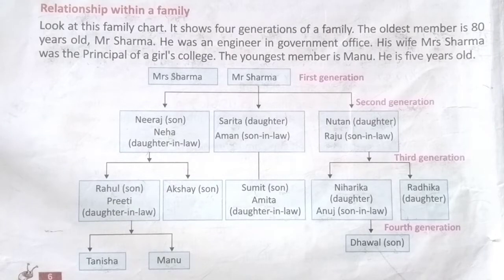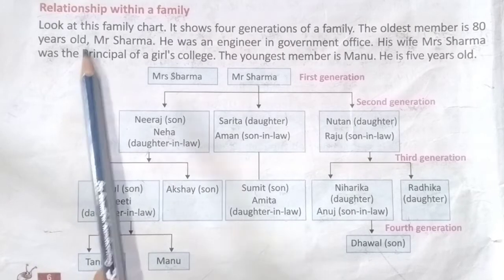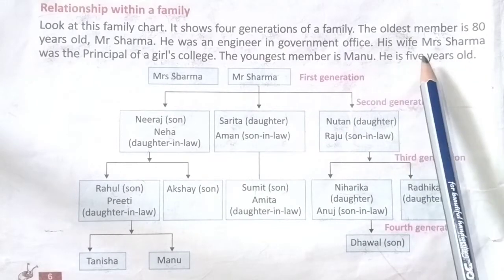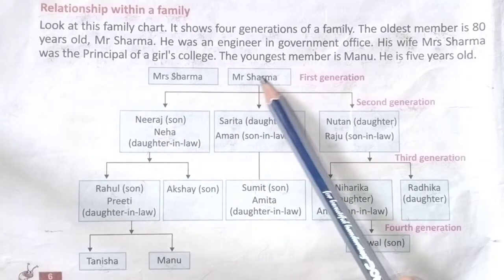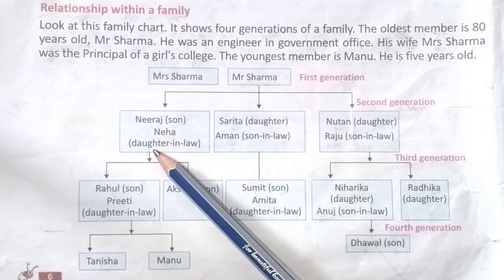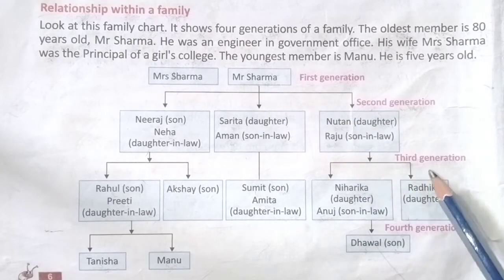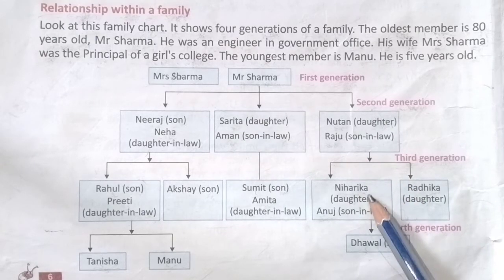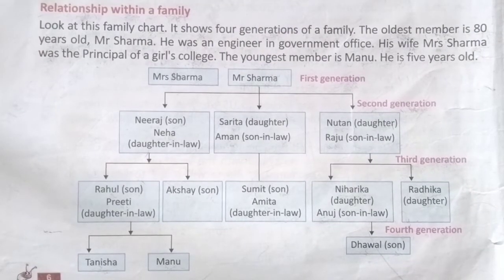Class-5 EVS Green World Lesson - Family Part-5/Relationship within a family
What does relationship really mean?
How do you describe relationship?
What is the relationship between a family?
What is family relationship in simple words?
What is the meaning for generations?
What is the 4th generation?

About Channel :-
Here you will find General knowledge, Science & Technology, Social Education, EVS Class Green World, Environment Science, English to Hindi translations.